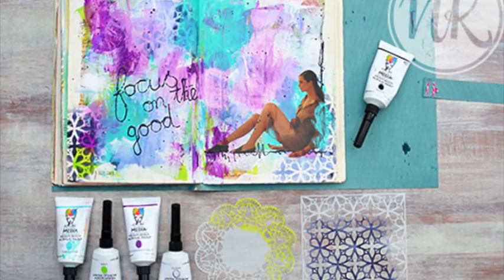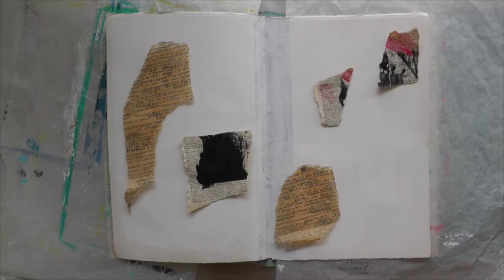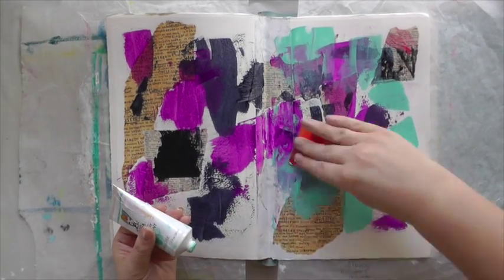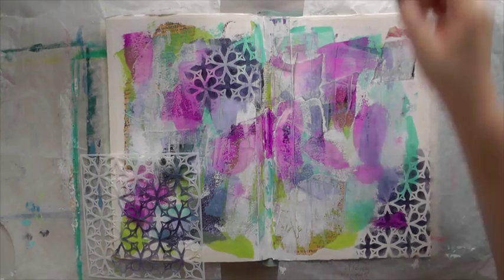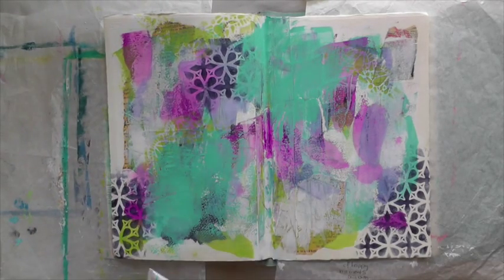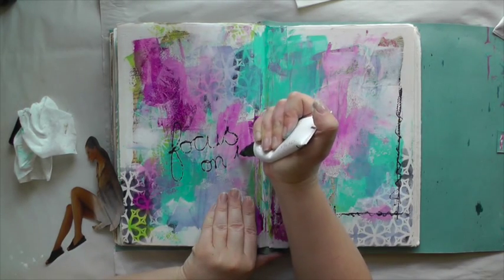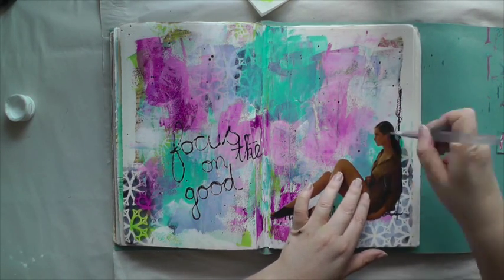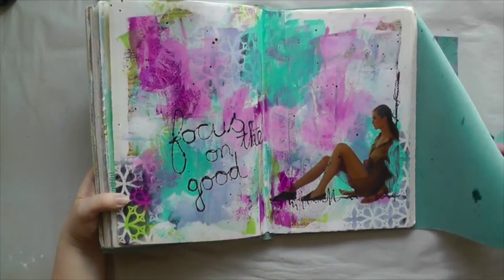Nat's art journal 19th September 2015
Hey there! Today I want to show you that you don't always need a lot of art supplies. This time I am only using some acrylic paints, stencils and a magazine clipping. Come and join the fun.
Materials used:
- tissue paper by 7Gypsies
- old dictionary pages
- Dina Wakley heavy body acrylic paints
- TCW stencil "Mini Garden Gate" TCW382s - Designs by Jaime
- TCW stencil Mini Deco Doily: TCW326s - Julie Fei-Fan Balzer
- magazine clipping

Happy arting!